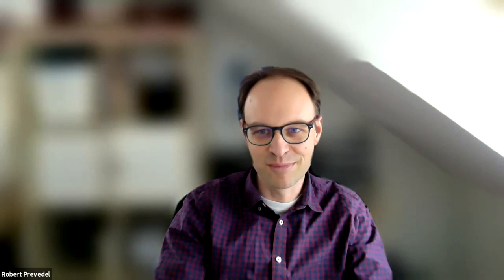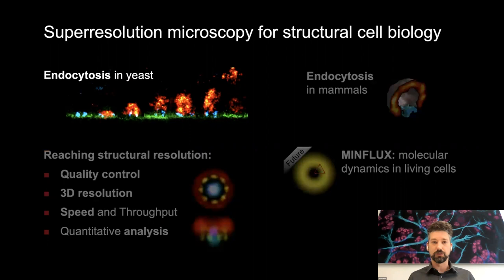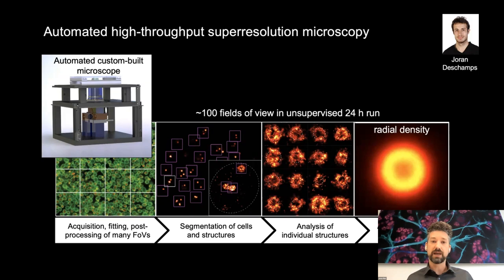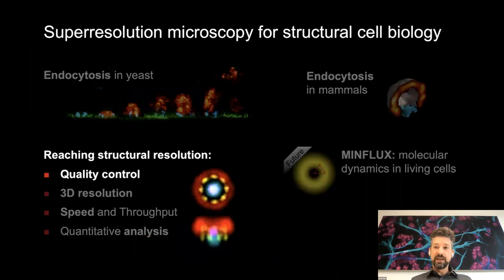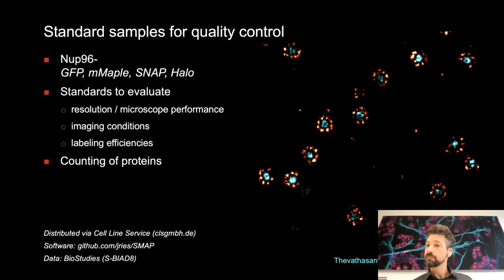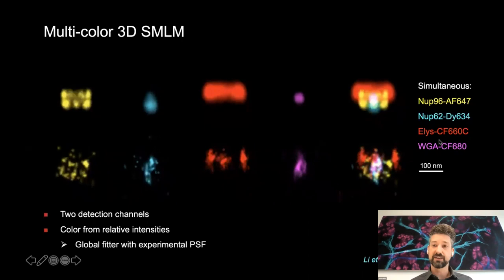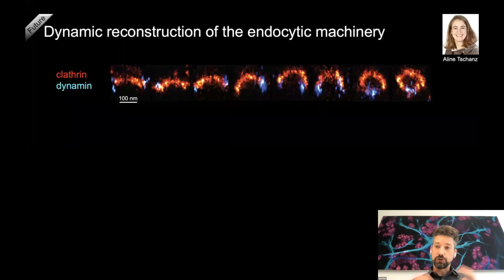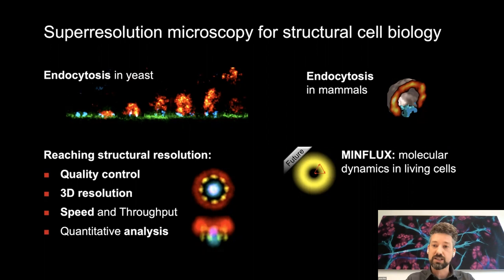Jonas Ries: "Superresolution microscopy for structural cell biology"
Jonas Ries is a Group Leader at EMBL Heidelberg.

Abstract:
Superresolution microscopy, such as single-molecule localization microscopy (SMLM), is becoming a key technique for structural cell biology, ideally complementing electron microscopy.
I will discuss projects in my group in which we pushed SMLM towards structural scales by increasing the 3D resolution and imaging speed and by making it more quantitative. I will show, how superresolution microscopy can be used to gain mechanistic insights into the structural organization of a complex protein machine, namely the machinery involved in clathrin-mediated endocytosis. We developed a high-throughput superresolution microscope to reconstruct the nanoscale structural organization of 23 endocytic proteins from over 100,000 endocytic sites in yeast. This allowed us to visualize where individual proteins are localized within the machinery throughout the endocytic process and resulted in a model of how the force is produced to pull in the membrane and form a vesicle.

More information about Janelia’s Optical Interest Group Seminar Series can be found